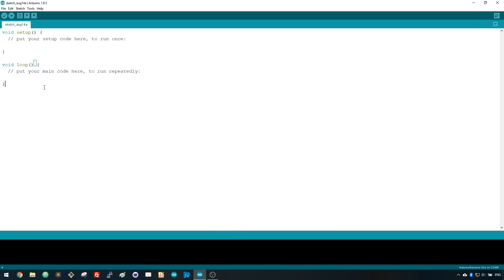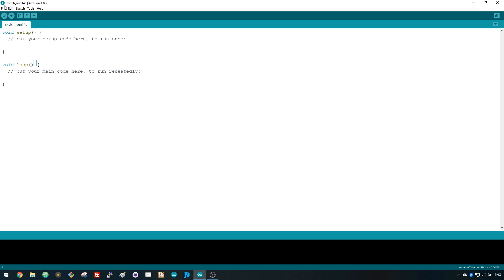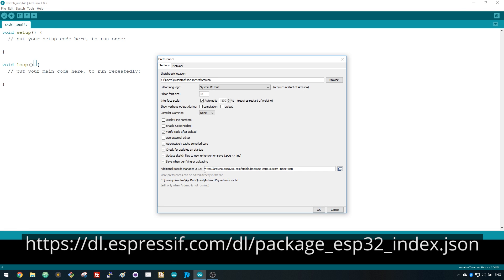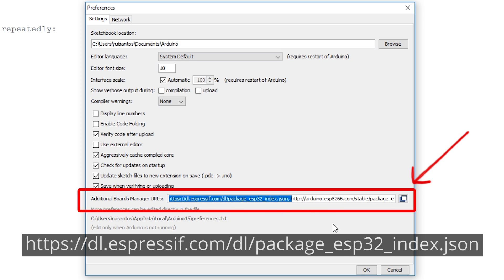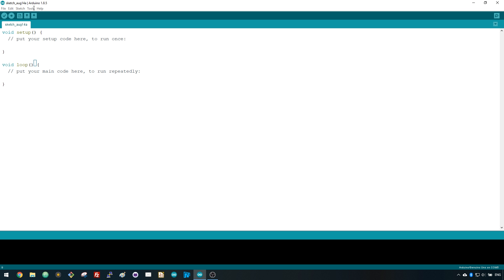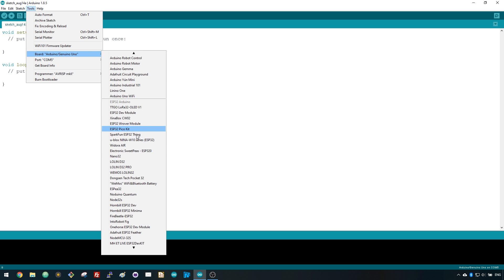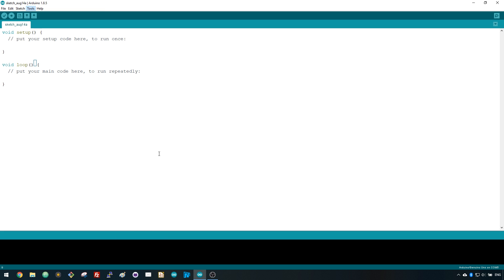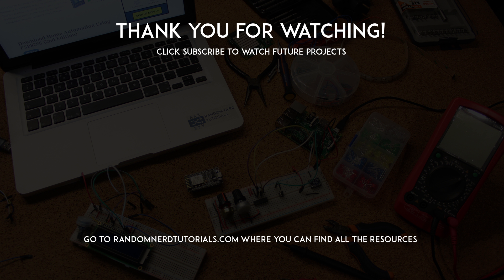Install the ESP32 Board in Arduino IDE in less than 1 minute (Windows, Mac OS X, and Linux)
Open the next link to copy the full Additional Boards Manager URLs

The ESP32 is currently being integrated with the Arduino IDE like it was done for the ESP8266. There’s an add-on for the Arduino IDE that allows you to program the ESP32 using the Arduino IDE and its programming language. In this tutorial we’ll show you how to install the ESP32 board in the Arduino IDE on Windows PC, Mac OS X or Linux.